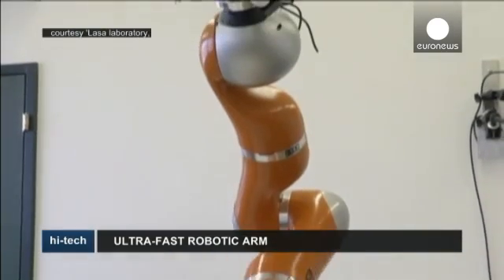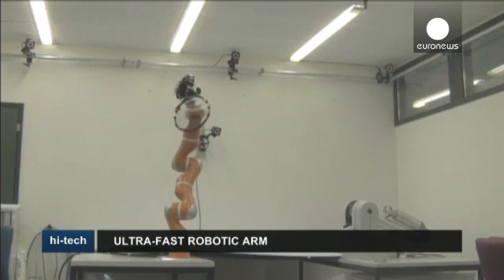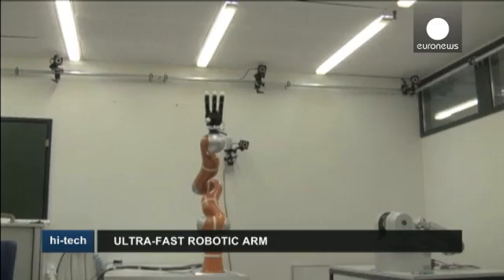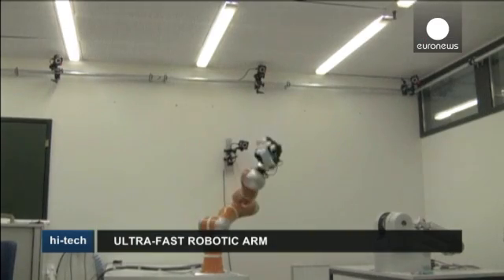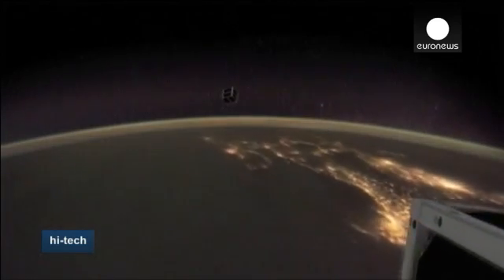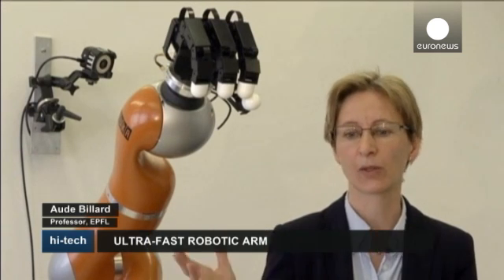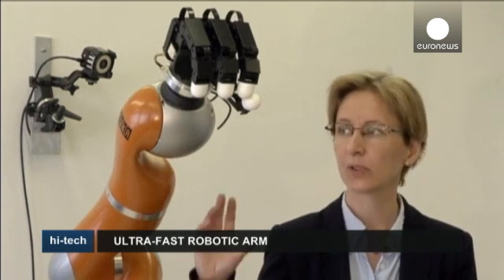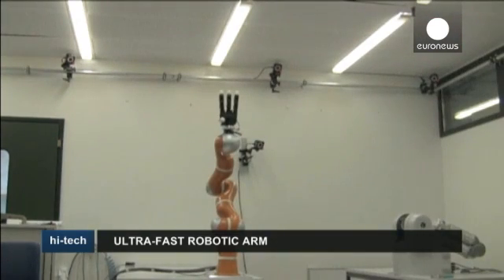Robotic arm could be answer to space debris (Euronews, hi-tech)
Swiss researchers have successfully managed to develop a robot that can grasp objects thrown at it.

The 1.5 metre-long robotic arm has seven joints and a sophisticated hand with four fingers.

Cameras allow it to see what is coming its way. Based on the information, the arm’s computer produces a mathematical model to represent the object’s course. The robot then changes position extremely quickly in order to grasp the object thrown in its direction, like a tennis racket, a ball or a water bottle.

“We teach the robot how to reach towards an object, from many different directions, and at the same time we also teach it the co-ordination it needs to have between the arm and the fingers to be able to successfully catch the object,” said Ashwini Shukla, a researcher at the EPFL (École polytechnique fédérale de Lausanne, Switzerland).

“We gather this data… which help the robot to predict the optimal motion which will be successful in catching this object, for reaching towards it and also closing the fingers around at the correct time,” he added.

Researchers hope their robotic arm may someday be used to grab and retrieve fast-moving space debris, whose increasing abundance threatens other objects, including the International Space Station.

“Assume now that the robot is mounted on a satellite and it’s tracking the debris and as it’s observing this junk rotating then it can make an inference as to what will be the next translation on rotation and velocity, so where this debris will be moving next, and it can adapt its orientation to put the position of its arm so it can grab it and bring it back down to Earth,” explained Professor Aude Billard of EPFL.

The researchers were inspired by the way humans learn by imitation and trial and error. The technique involved showing the robot examples of possible trajectories and then repeatedly guiding its arm manually to the projected target.